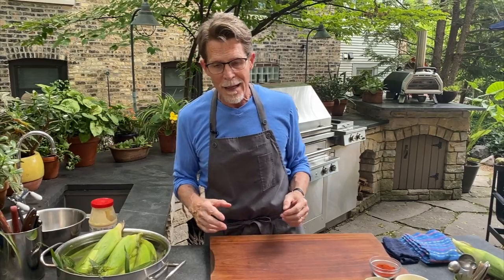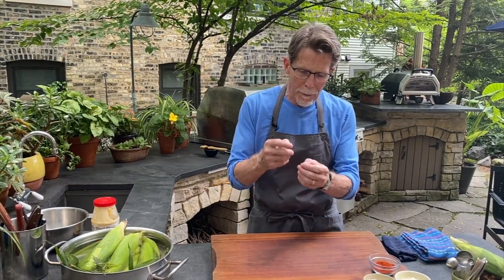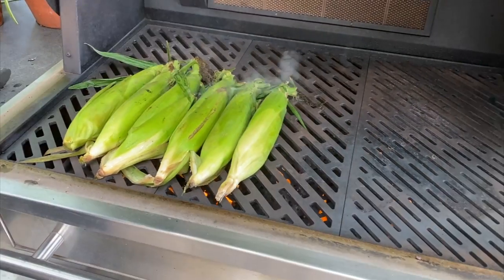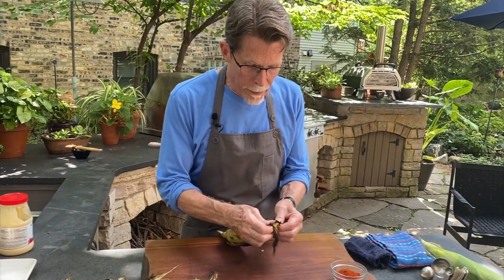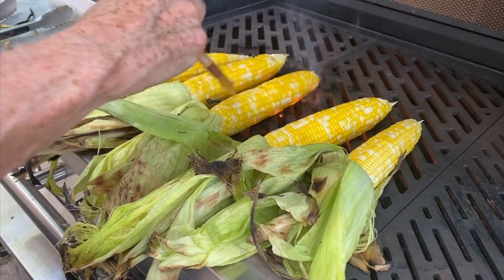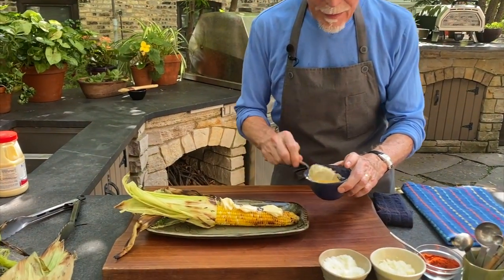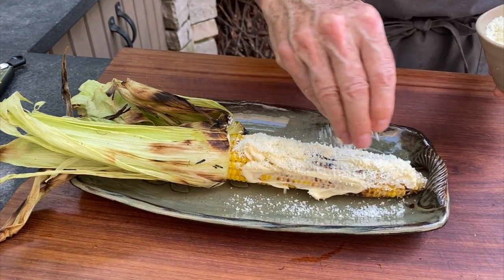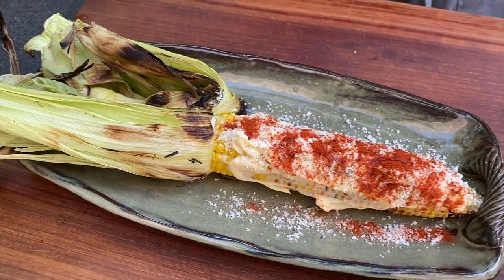Creamy Grilled Corn with Chile & Cheese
Everyone seems to know about this Mexican street-style corn these days:  smoky grilled corn on the cob slathered in mayonnaise (or crema) and showered with one of Mexico’s bright-tasting garnishing cheeses, spicy powdered chile and squeezed lime.  If you eat it in Mexico, though, you’ll be taken aback, since it’s not made with sweet corn, but field corn picked at the immature stage (what’s called the “milk stage”).  Young field corn is chewier (and noticeably less sweet) than our standard, and that’s after it’s been simmered to heighten the tenderness.  My guess is that you’ll be using ears of sweet corn, so I’ve given directions for using them:  soak the unhusked corn in water, do an initial grilling in the husks (our corn is so tender that this doesn’t take long), then pull back the husks, brush them with butter (that’s not common in Mexico, but I like it) and turn over the flames until richly browned and ready for the toppings.

Mayonnaise is common everywhere these days, but when I was first living in Mexico, a lot of the street vendors used thick Mexican crema.  I still like it, though the effect is less tangy.  Try it someday—you might like it, too.

Start soaking and building the fire about an hour before serving.  There is little else to do in advance.  If you plan to have your fire going for a long time, you may complete the in-husk steaming well ahead of the final grilling.